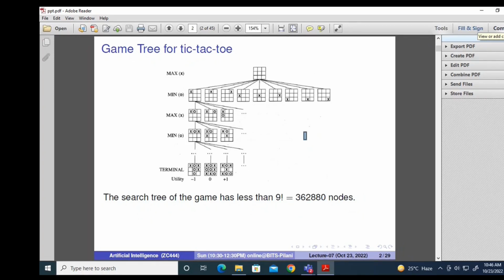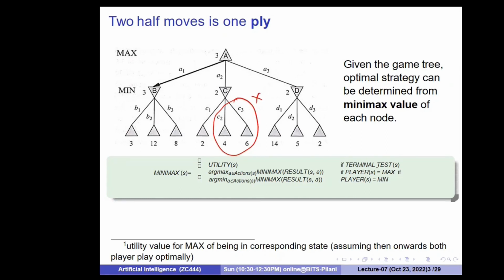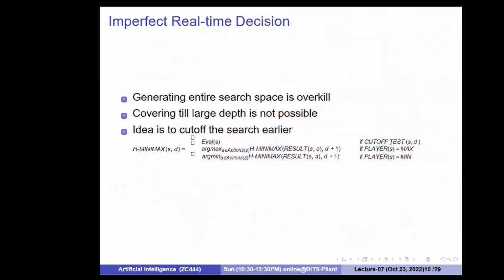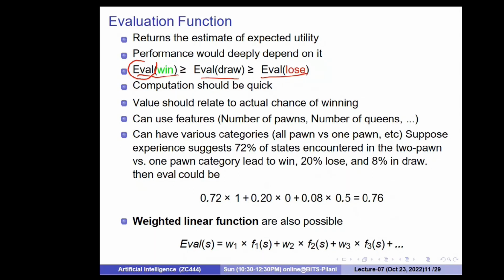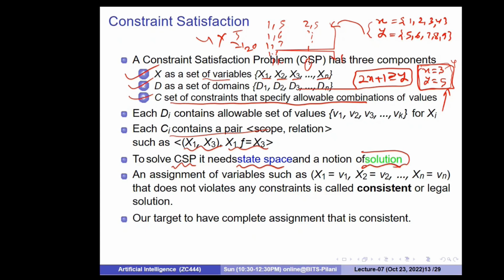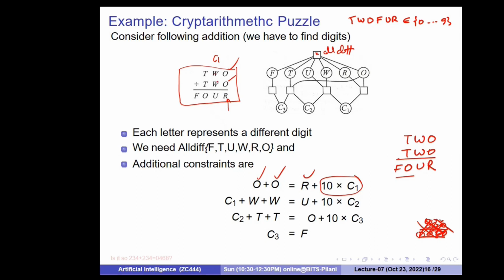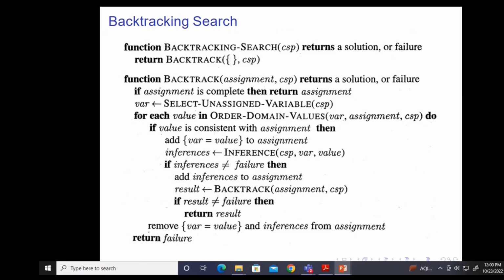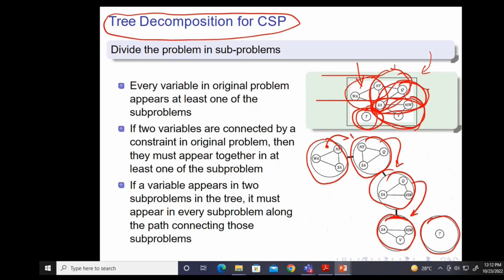[AI-2022-Aug-L07] Game Playing in AI and Constraint Satisfaction